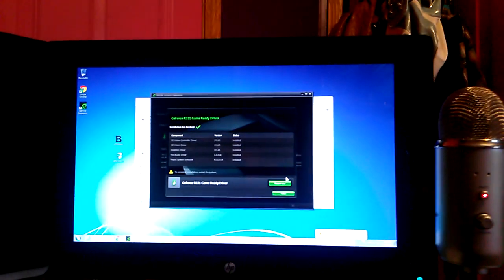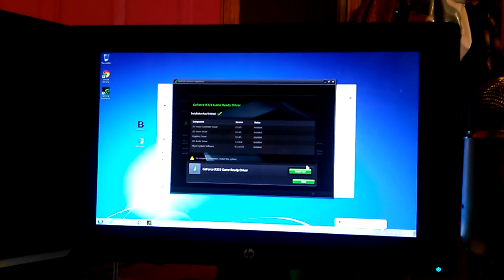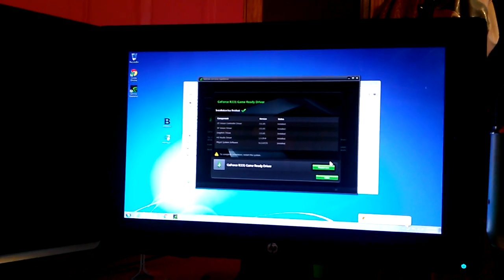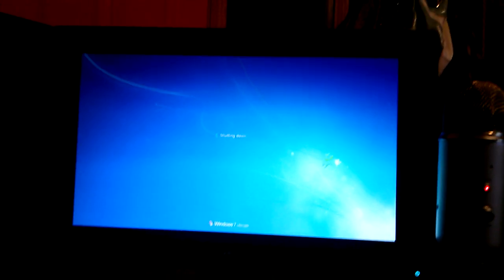PC Issues...Starting Over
Couldn't even edit this because I don't have Vegas installed yet =(
Play on my server with me! IP: 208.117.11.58:27027